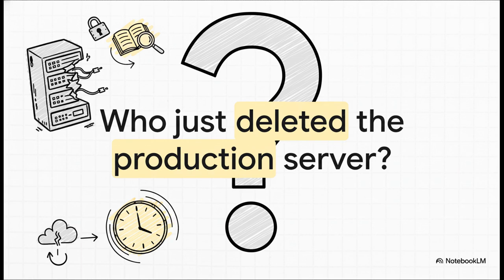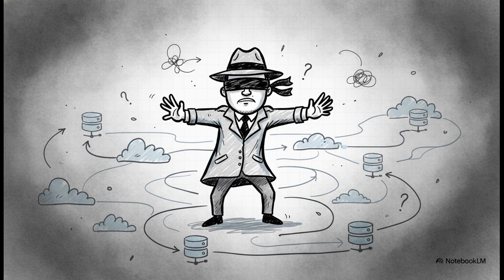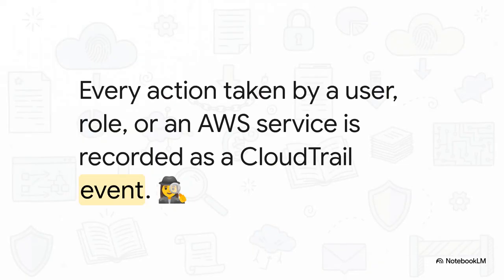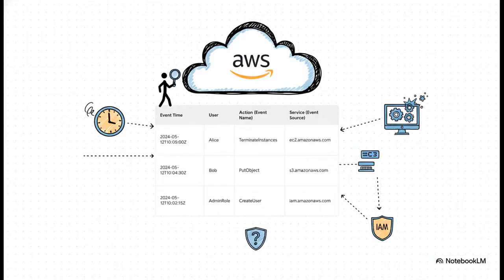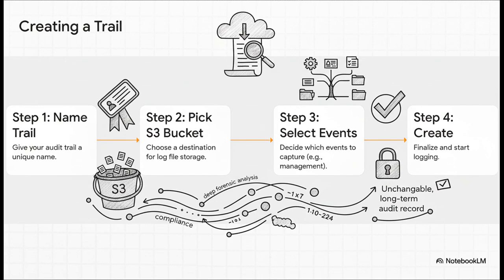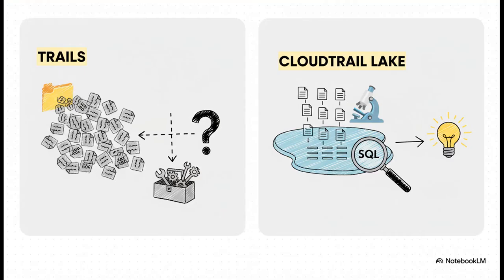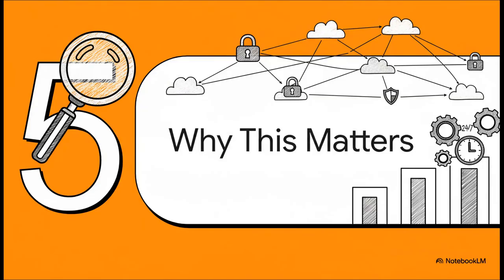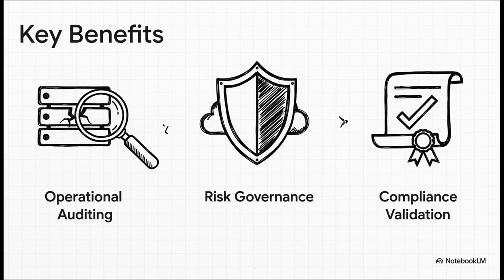AWS CloudTrail Concepts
AWS CloudTrail provides comprehensive auditing capabilities by recording AWS API and user activity. This activity is categorized into event types, including Management events (logged by default), Data events (which require explicit configuration and incur additional charges), and Network activity events. Events can be delivered via trails to Amazon S3, CloudWatch Logs, and EventBridge, or aggregated into CloudTrail Lake, a managed data lake, where data is converted to the optimized Apache ORC format and stored in immutable event data stores (EDSes) for long-term retention of up to ten years. CloudTrail Lake facilitates advanced analysis through SQL-based queries and visualization via various dashboards, including Managed, Custom, and Highlights dashboards. Furthermore, CloudTrail offers Insights, a critical security feature that continuously monitors management events to detect anomalous activity—such as spikes in API call rates (ApiCallRateInsight) or error rates (ApiErrorRateInsight)—by establishing a baseline of normal behavior and generating Insights events upon deviation. This powerful detection mechanism allows organizations to set up automated alerts using Amazon EventBridge rules and Amazon SNS topics to ensure timely investigation and mitigation of potential security risks or misconfigurations